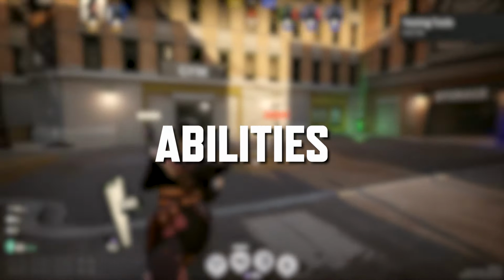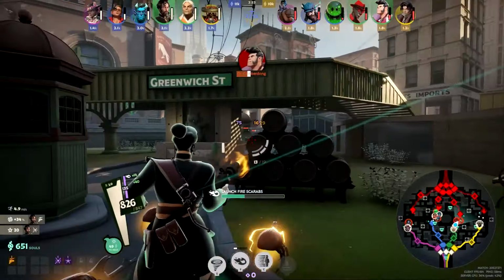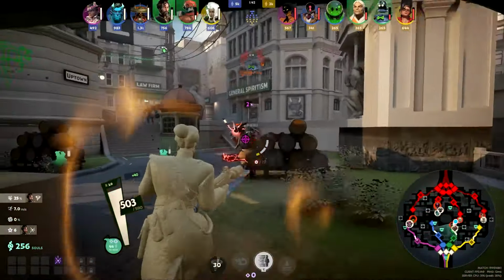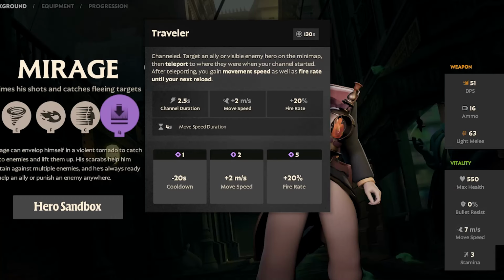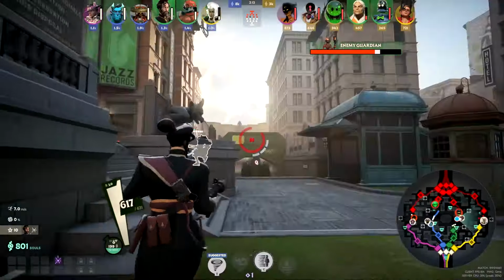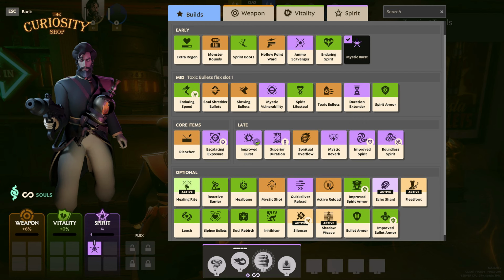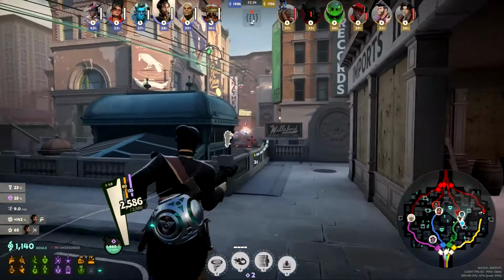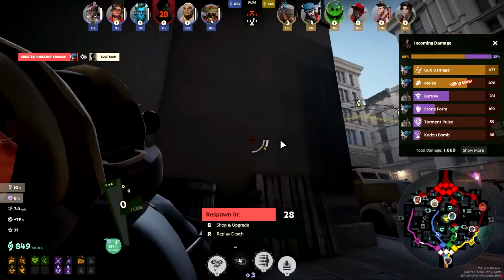How to Play Mirage | The Most Underrated Hero in Deadlock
Learn how to play Mirage, one of the most underrated heroes in Deadlock. Mirage is the newest hero, and he has some great abilities to help support the team. In this vid, we go over his role and play style, abilities, and builds.

00:00 Intro
00:51 Role and play style
02:29 Abilities
06:32 Build